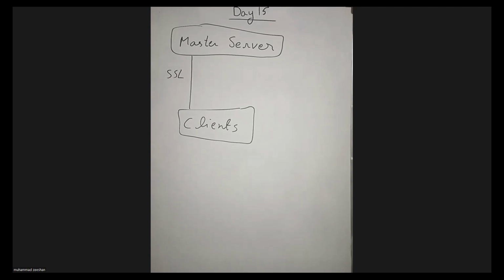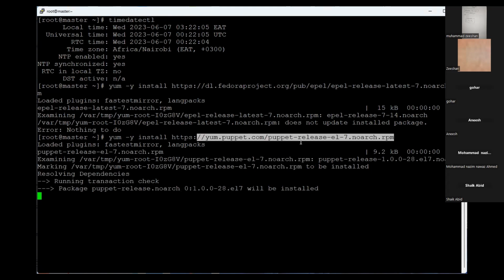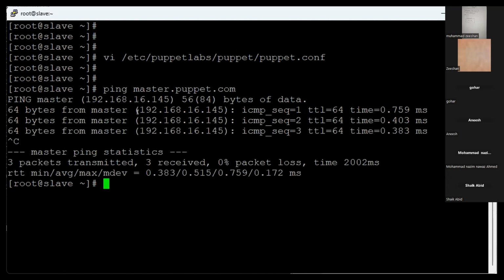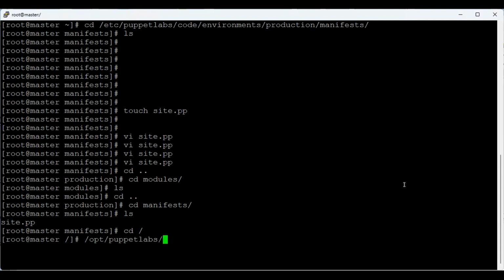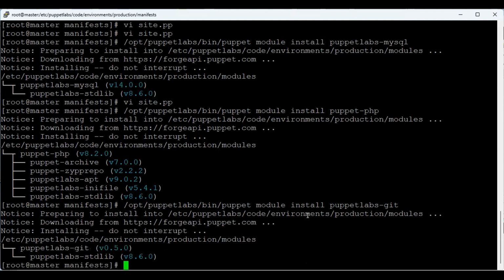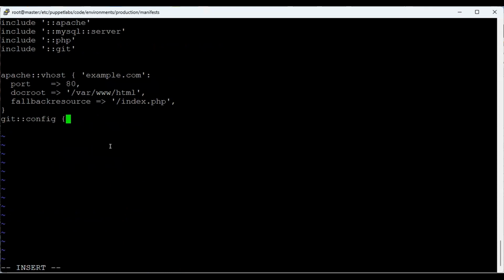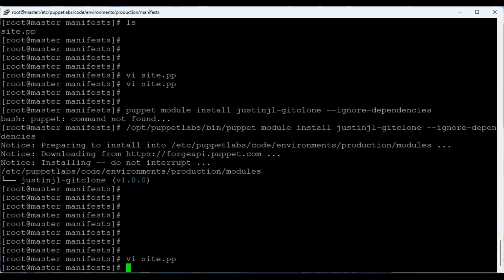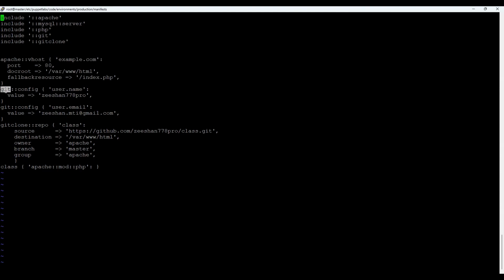IT Crash Course - Batch-II | Puppet Automation | day15 | IT Support Services